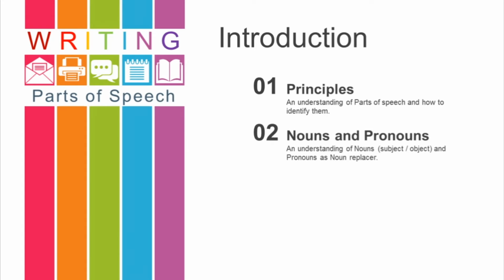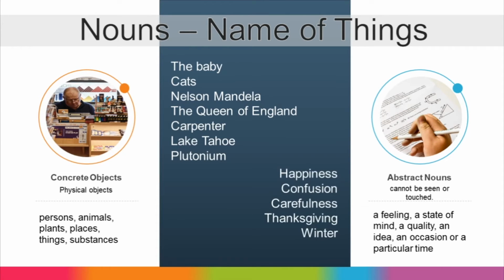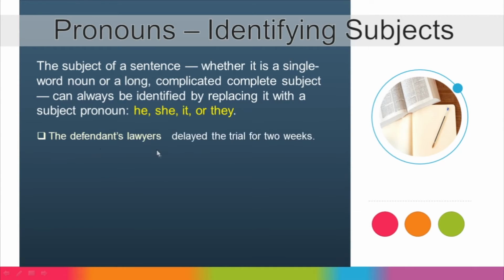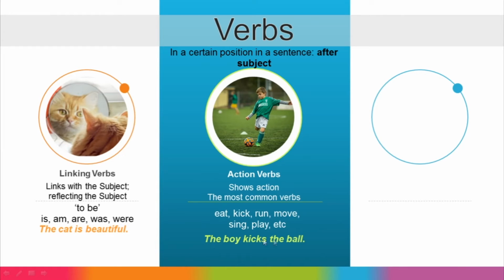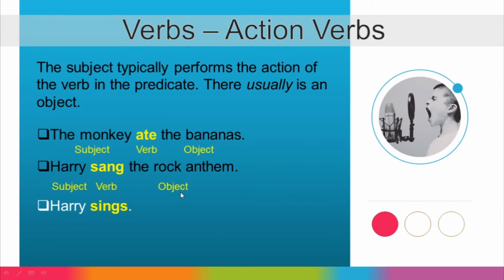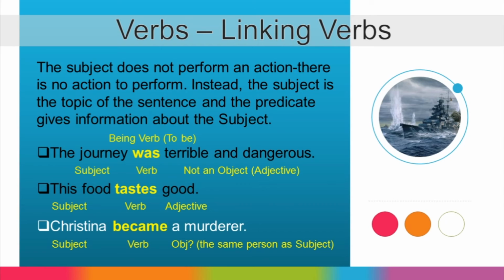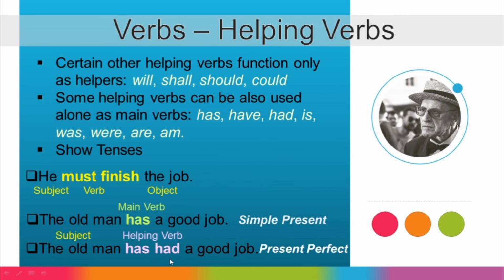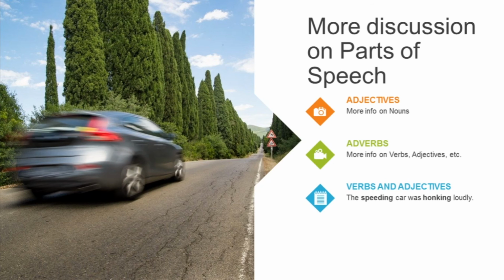Intensive Course Writing 2022, PART 3: Parts of Speech 1